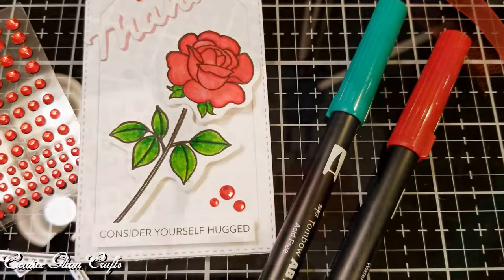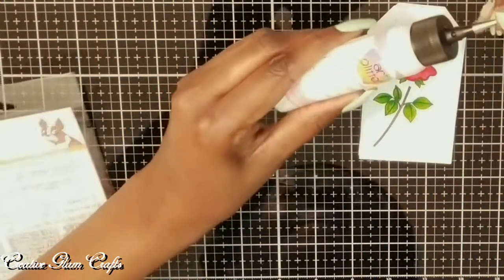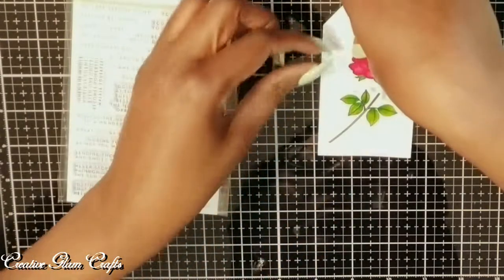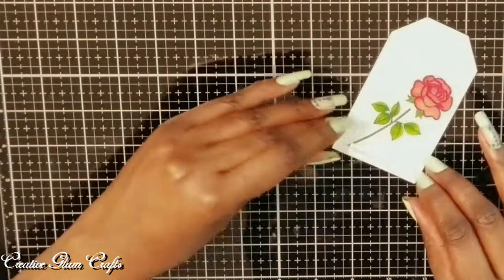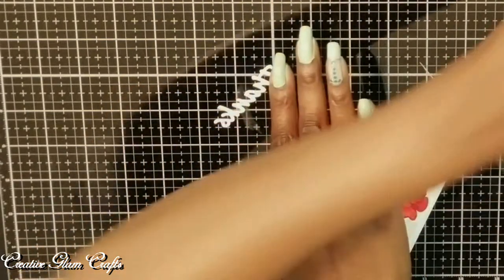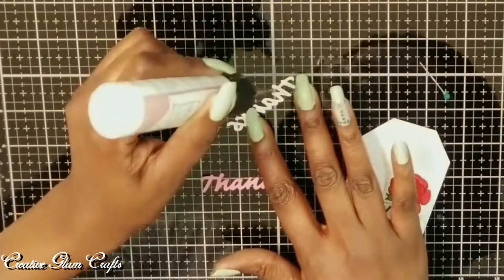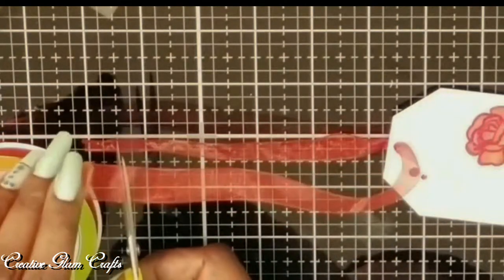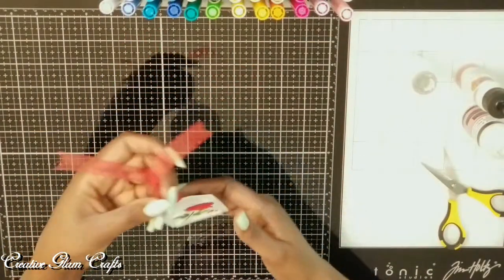DIY Rose Gift Tag & Greeting Card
Hi Guys! 💖 In this video I will show you DIY Rose Gift Tag & Greeting Card. I hope you enjoy. I love What I Do and I Do What I Love. 💖

❤ Lighting Kit